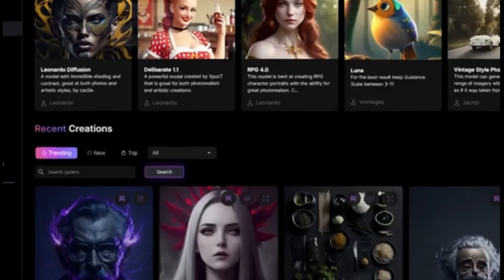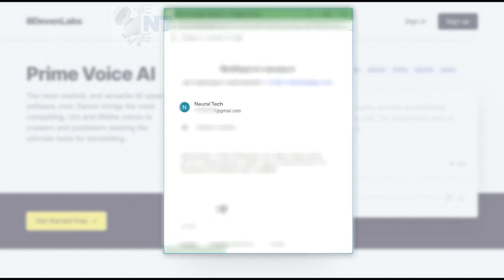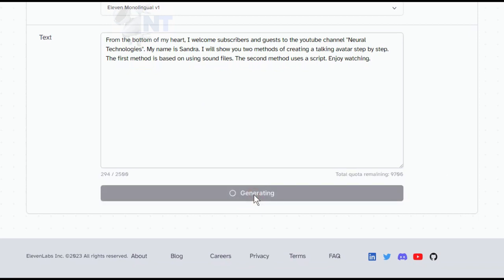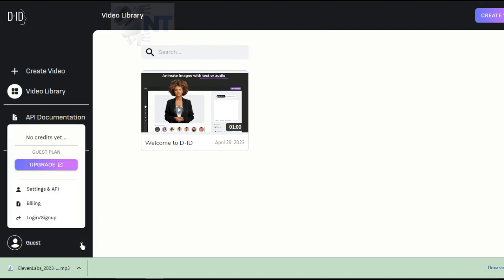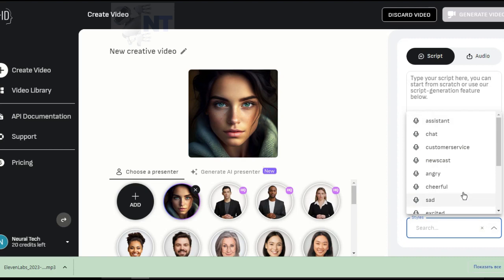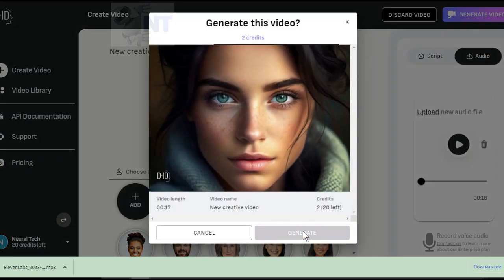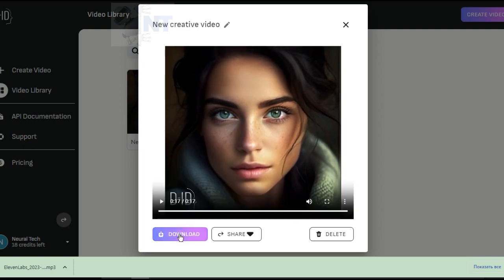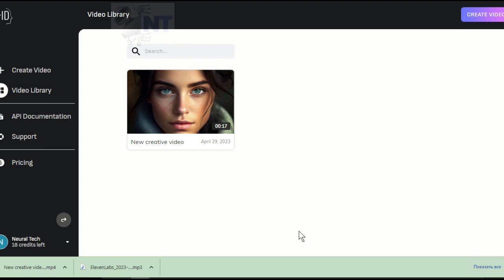video creation,artificial intelligence,creating videos from photos and text,video creation,ai free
Creating videos from photos and text,video creation,avatar creation,how to create talking head,сreate a talking avatar,tutorial,artificial intelligence,ai,Artificial Intelligence free,my talking avatar,talking head,artificial intelligence tutorial,manual,training,ai free